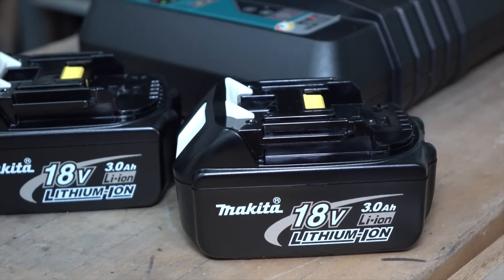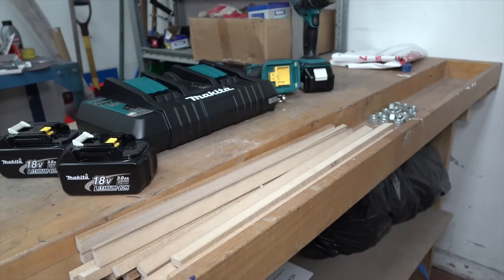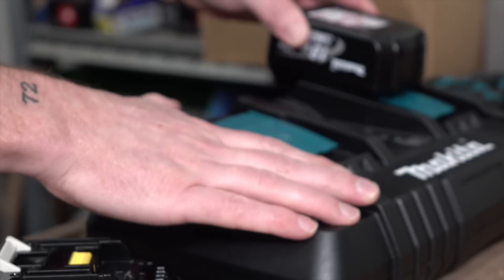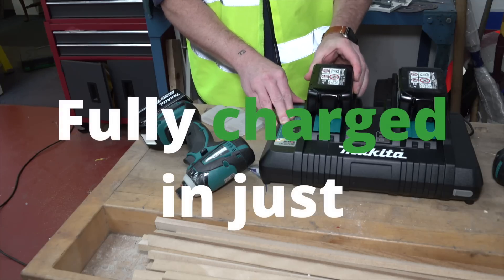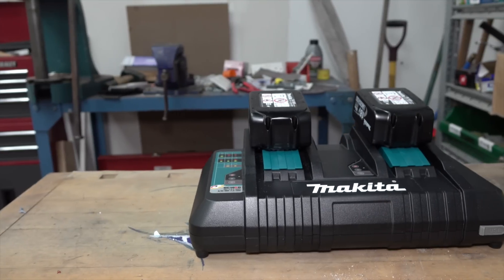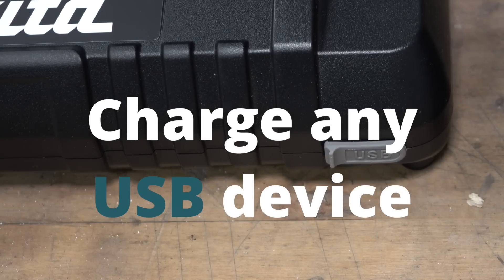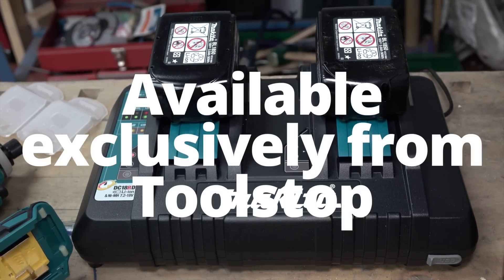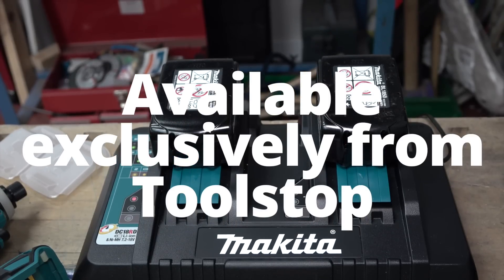Makita 3Ah Batteries and Twin Fast Charger - EXCLUSIVE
Makita DC18RD Twin Charger + 2 x BL1830 18V 3.0Ah Batteries

The Makita DC18RD dual port charger is capable of charging two Makita 18V batteries at the same time. The charging time is the same as the single port charger DC18RC. Also features a USB Port for charging mobile phone, tablets, etc. This USB port provides 15A output. A built-in CPU - gathers information from the battery's memory chip to determine optimum charging methods while a forced air cooling fan cools the battery to minimise charging time. With an audible sound alert to indicate full charge and an LED Charging Display.